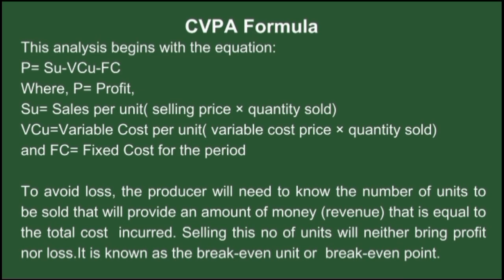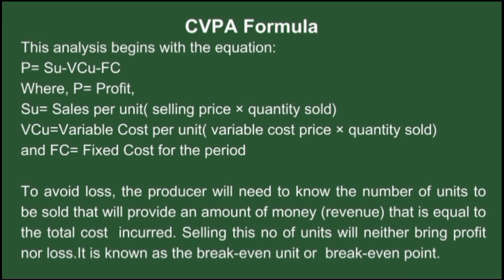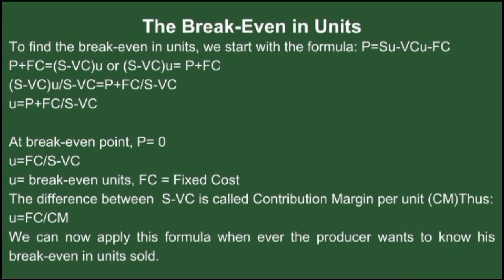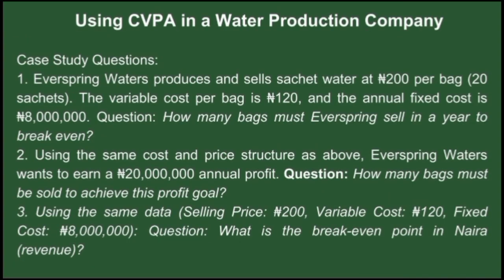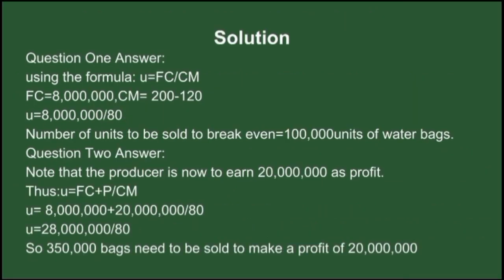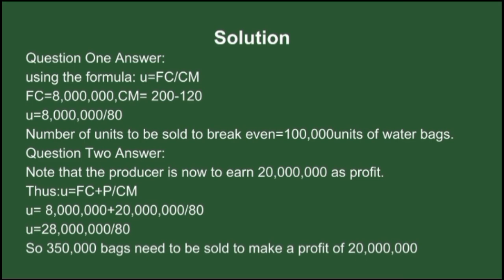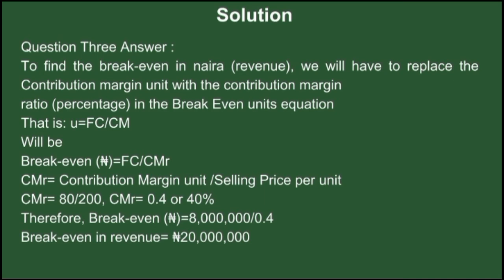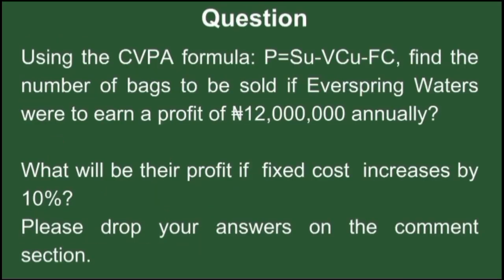How to Do Cost-Volume-Profit Analysis for Beginners | Step-by-Step Guide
Want to understand how to calculate the break-even point and make better business decisions? In this video, we break down Cost-Volume-Profit (CVP) Analysis in a simple, step-by-step way—perfect for beginners!

You'll learn: ✅ What Cost-Volume-Profit Analysis is ✅ How to calculate the Break-Even Point ✅ What Contribution Margin means ✅ Real-life examples of how CVP helps with profit planning ✅ How to use CVP in business decision-making

Whether you're a student of managerial accounting, a small business owner, or just brushing up on your finance skills, this video will give you a solid understanding of CVP analysis.